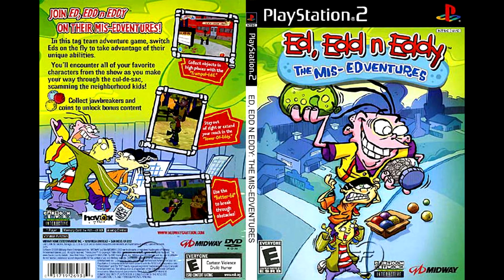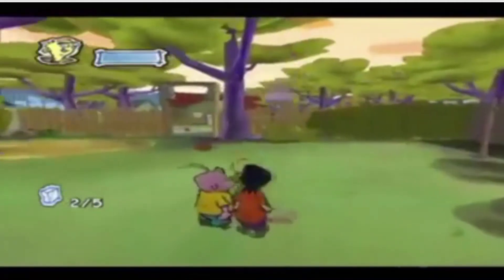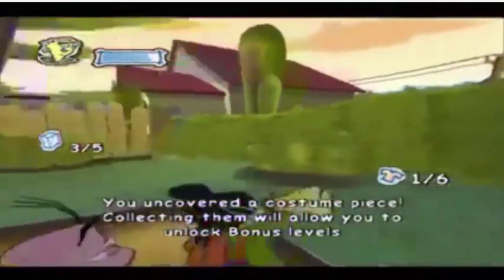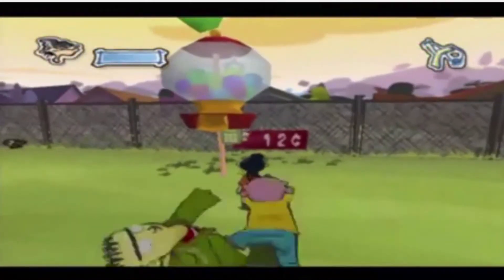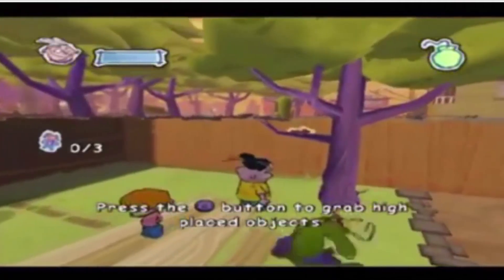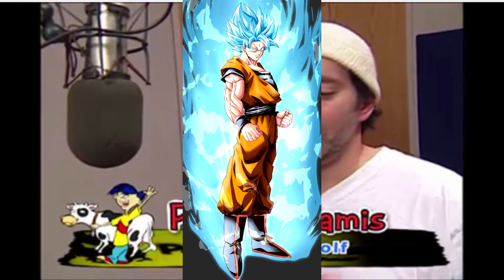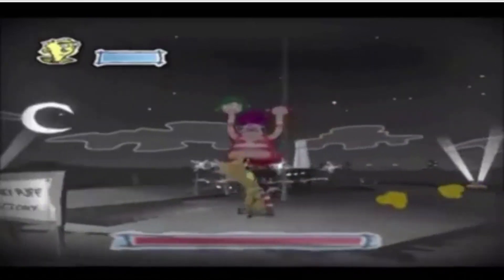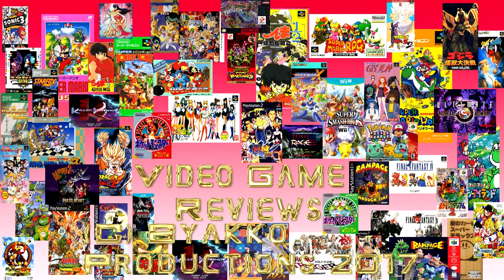Ed Edd n Eddy Mis Ed ventures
This time I'm taking a look an Ed Edd n Eddy video game